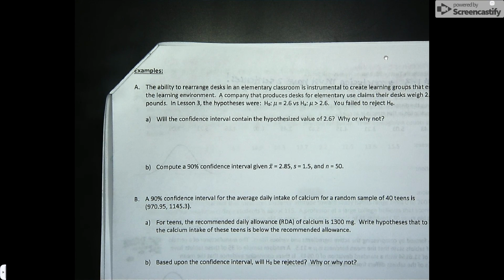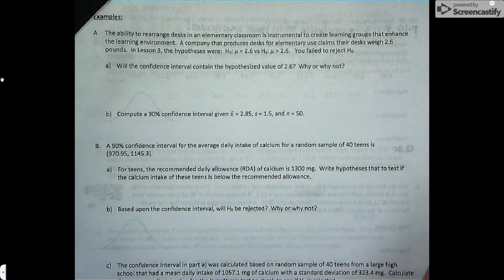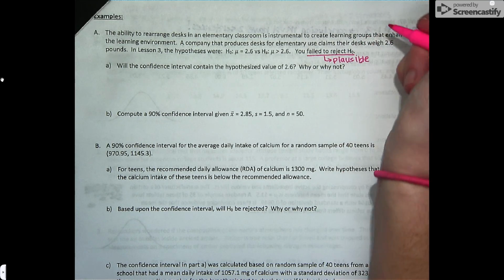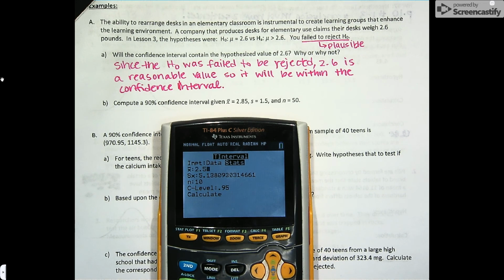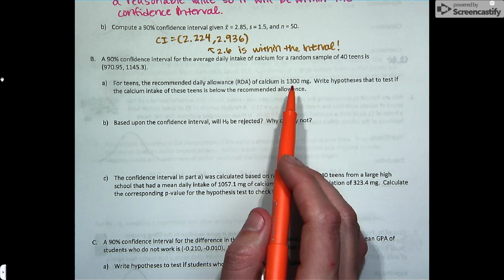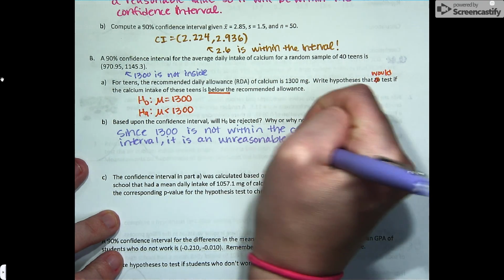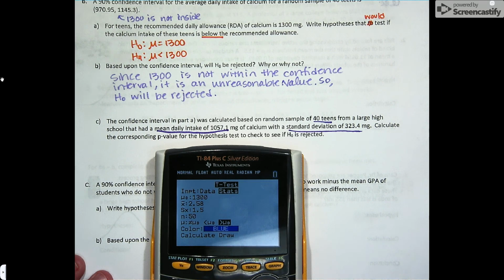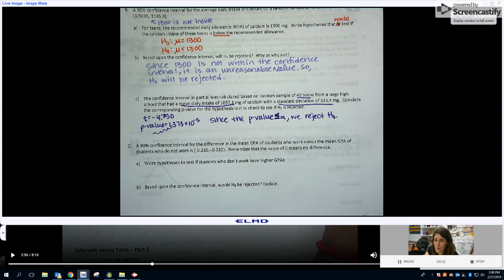11 - Intervals versus Tests - Part 2 - 4/29/19